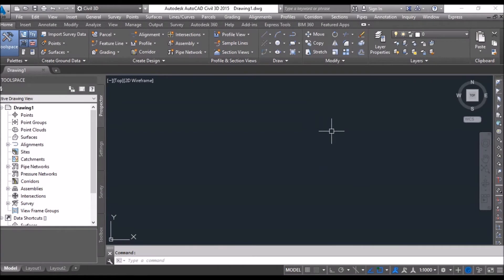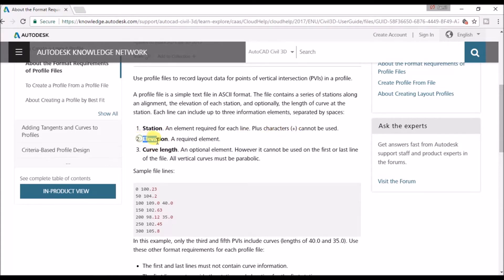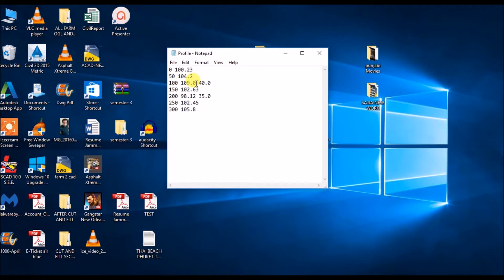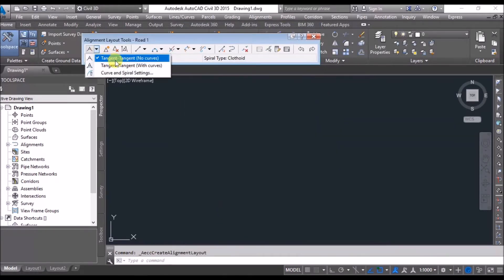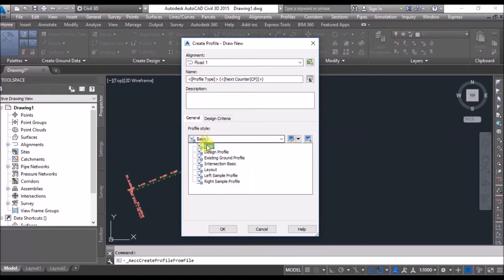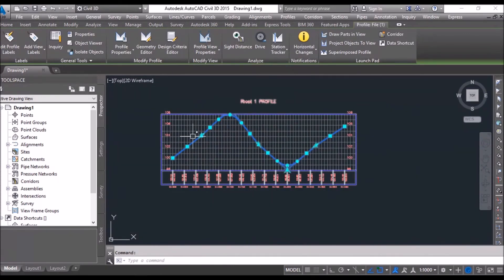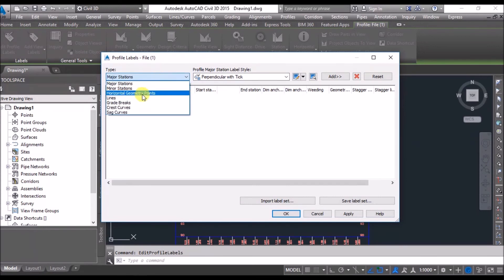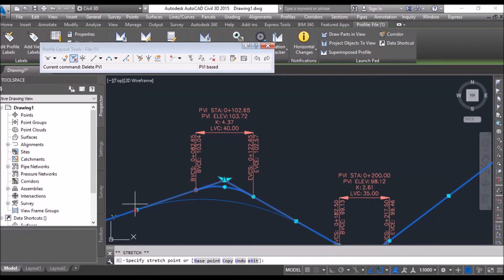AutoCAD Civil 3D Tutorial Road Profile Creation From File in AutoCAD Civil 3D, ACAD, AutoDesk C3D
Civil 3d How TO CREATE A PROFILE IN CIVIL 3D FROM EXTERNAL FILE WITH CHAINAGE AND ELEVATION DATA
To Create a Profile From a Profile File | AutoCAD Civil 3D | Autodesk
About Creating Layout Profiles | AutoCAD Civil 3D | Autodesk
About Importing Text From External Files | AutoCAD | Autodesk
About External Data References | AutoCAD Civil 3D | Autodesk
Autodesk AutoCAD Civil 3D Profile: Station & Elevation Profile

Click Home tab
Create Design panel
Profile drop-down
Create Profile From File  Find.
Browse to the text file (a text file uses the .txt extension).
Click the text file and click Open.
If the file is correctly formatted, it is read into the system and the Create Profile - Draw New dialog box is displayed.
In the Create Profile - Draw New dialog box, review and revise any settings you want to change for the profile name, description, and styles.
Click OK to save the profile in the drawing.

Use profile files to record layout data for points of vertical intersection (PVIs) in a profile.

Format Requirements of Profile Files:

A profile file is a simple text file in ASCII format. The file contains a series of stations along an alignment, the elevation of each station, and optionally, the length of curve at the station. Each line can include up to three information elements, separated by spaces:

Station. An element required for each line. Plus characters (+) cannot be used.
Elevation. A required element.
Curve length. An optional element. However it cannot be used on the first or last line of the file. All vertical curves must be parabolic.

In this example, only the third and fifth PVIs include curves (lengths of 40.0 and 35.0). Use these other format requirements for each profile file
The first and last lines must not contain curve information.
The first line must provide the station and elevation for the first station. Stations must be in ascending order.
No leading blank lines or headers.
No blank lines; a blank line is read as the end of the file.
No blank spaces at the beginning of any line.
The last item must be the elevation for the last station.

autocad what is it
Civil 3D Profile Creation

Please visit my other videos also

How To Convert Autocad to PDF - DWG to PDF - PDF TO DWG PDF To Autocad Free and Online Training

LICENSE TERMS
AutoCAD is a registered trademark of Autodesk, Inc., in the USA and other countries.